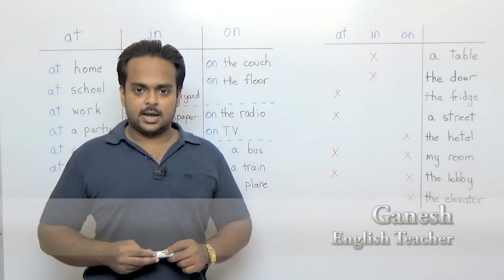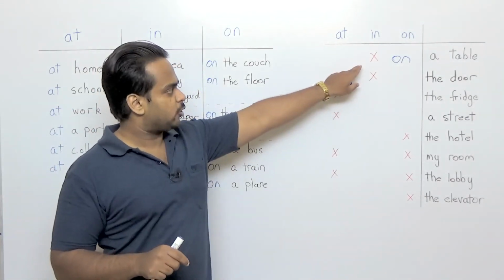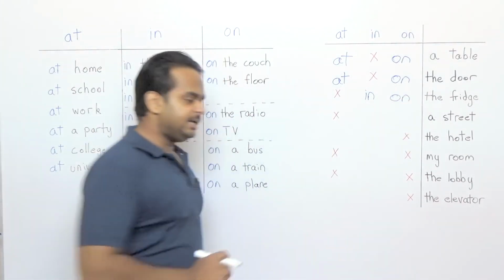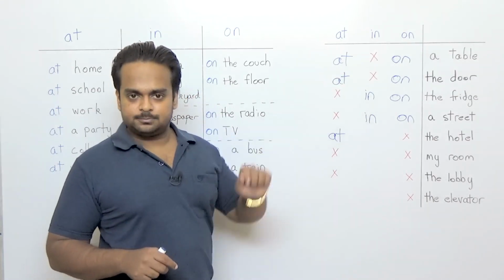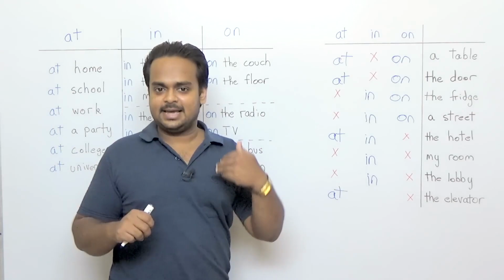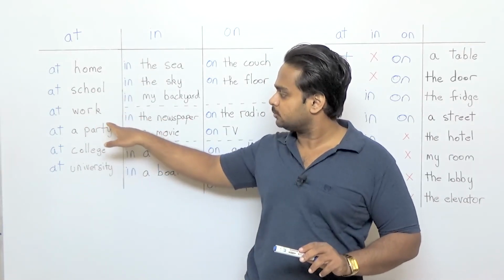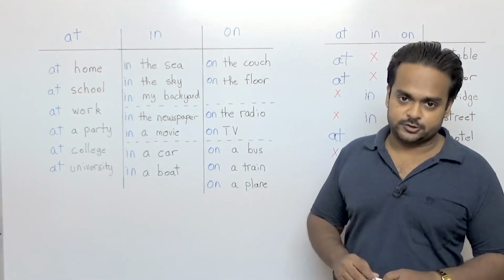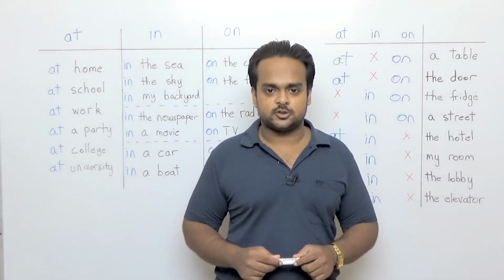IN ON AT | How do use these prepositions? | IN / ON / AT - Prepositions of PLACE AND TIME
IN / ON / AT - Prepositions of PLACE AND TIME
This video for improve the english